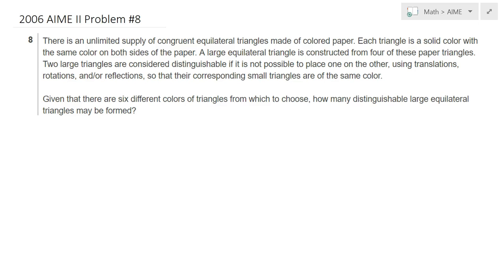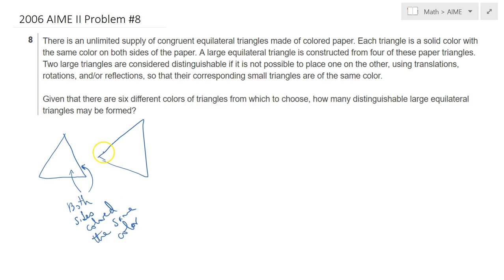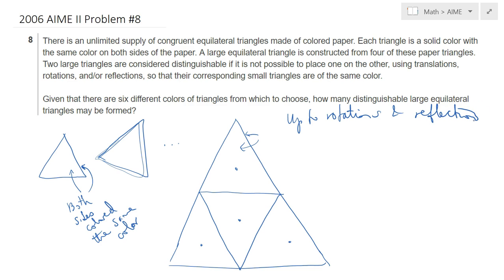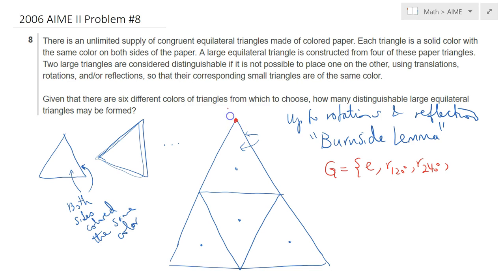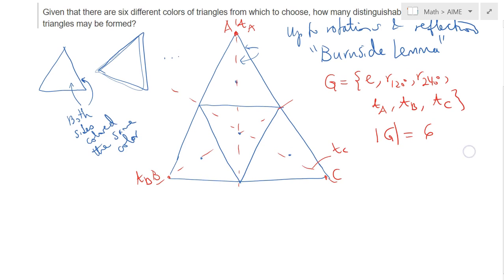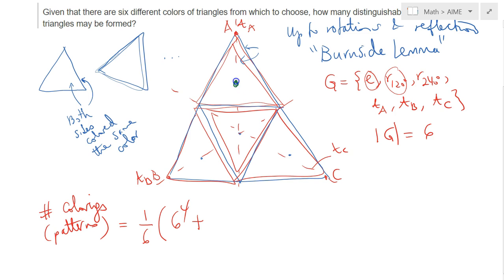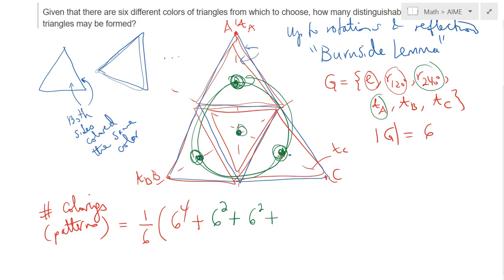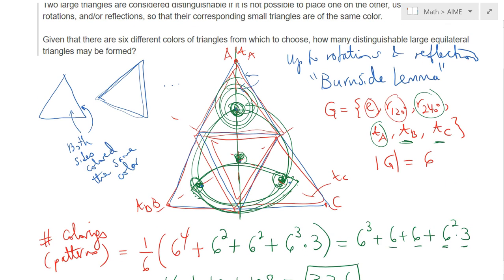2006 AIME II Problem #8 (Burnside)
A simple application of Burnside Lemma